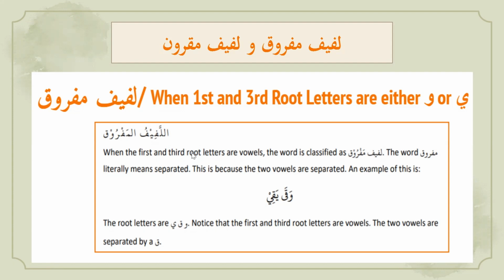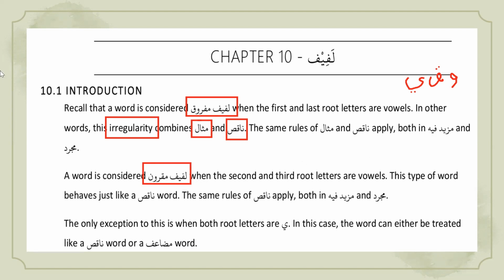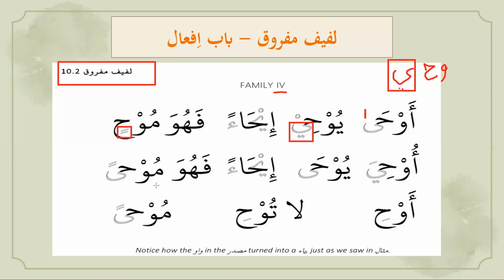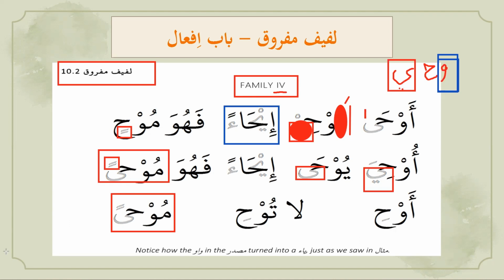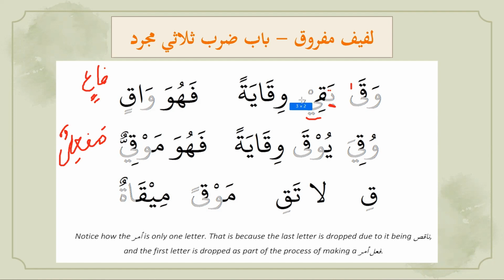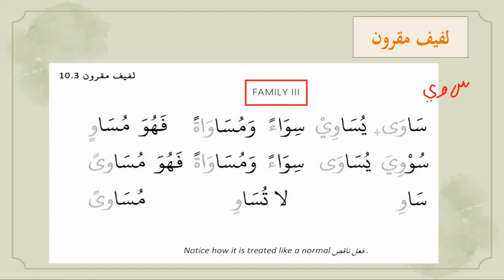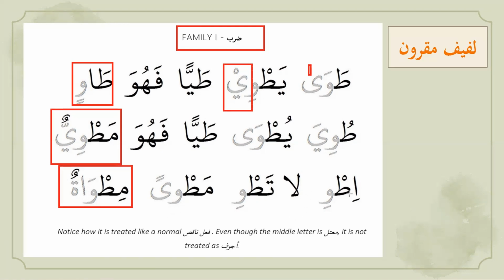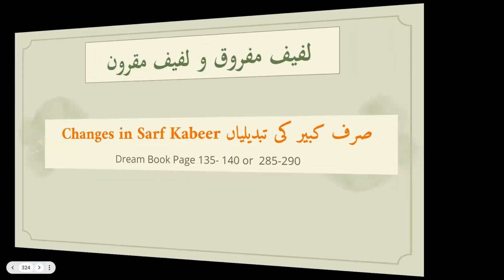Lafif Mafrooq and Lafif Maqroon Sarf Changes ; Lesson 69 LLAG